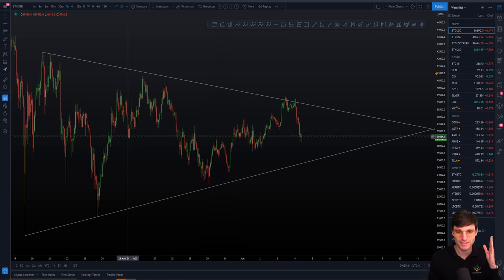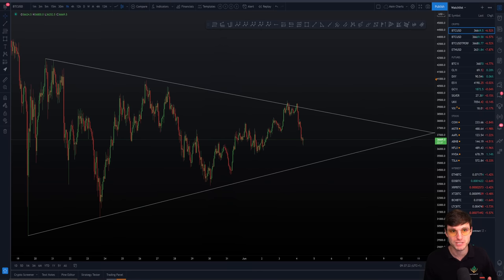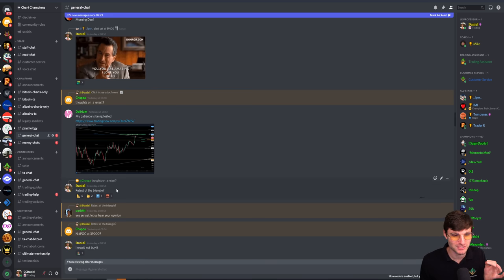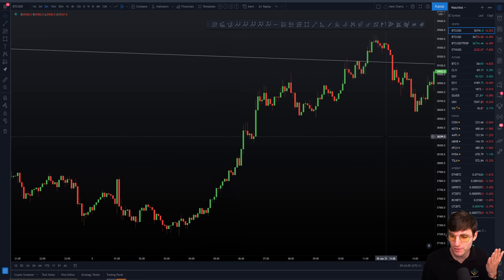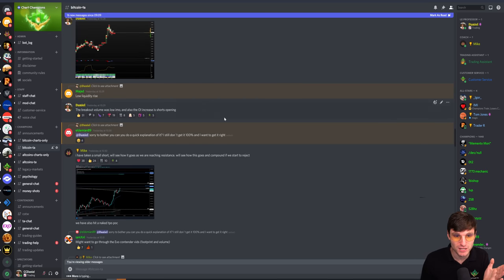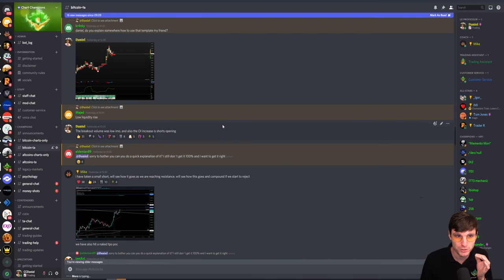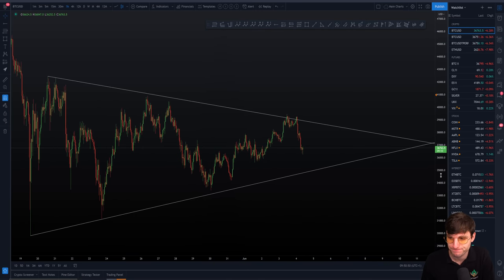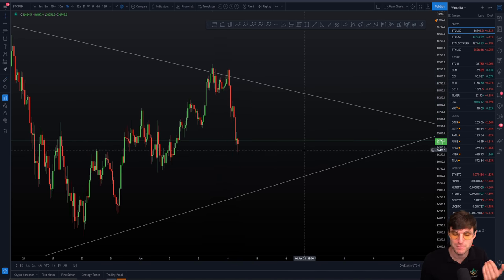📉WHY TO SHORT BTC TRIANGLE SETUP! Bitcoin Technical Analysis.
BTC Bitcoin Technical Analysis live now price prediction today 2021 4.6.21 $BTC done a fakeout of the triangle to trap many longs at the high. We were building our short positions, who do you think won the battle?